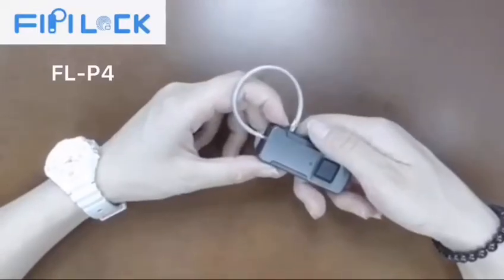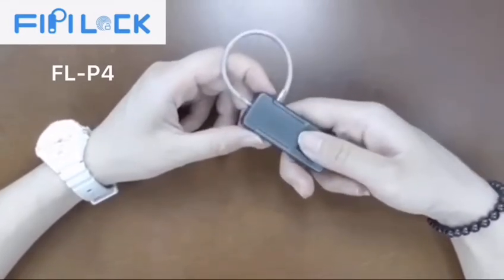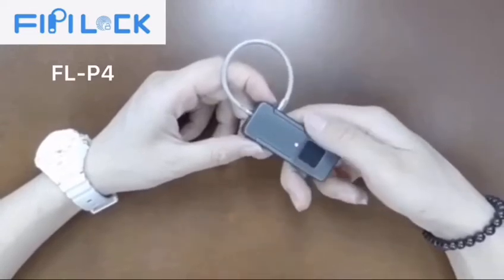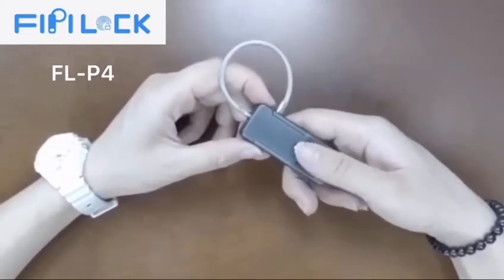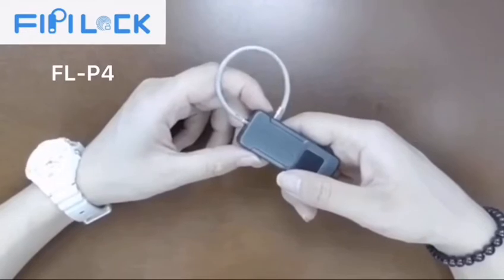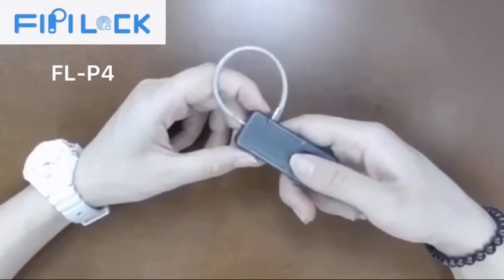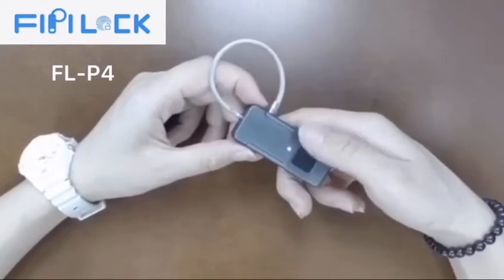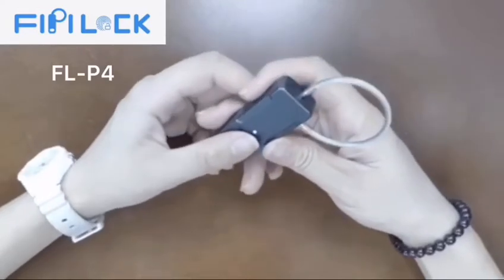FINGERPRINT PADLOCK | SECURITY PADLOCK | ALARM PADLOCK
This innovative Fingerprint and Bluetooth FipiLock padlock is a highly effective, state-of-the-art device, designed to ensure your bags are safe and protected, even when you're out on the roads.

Learn more from our website with free delivery within the UK